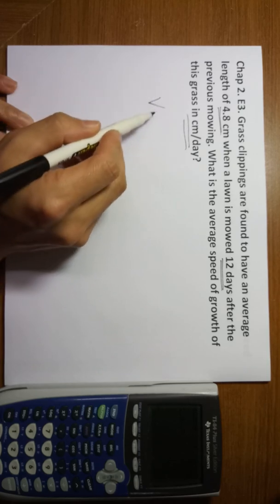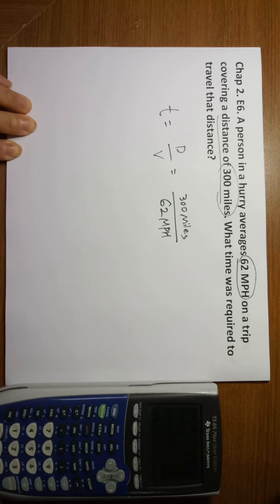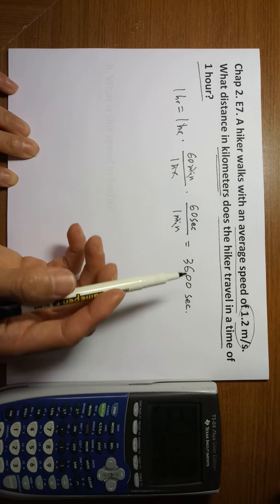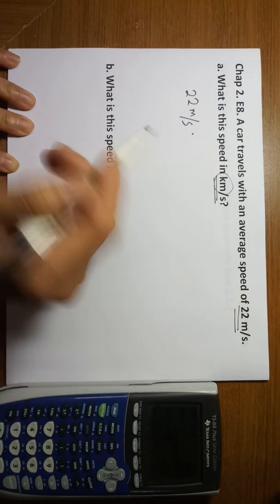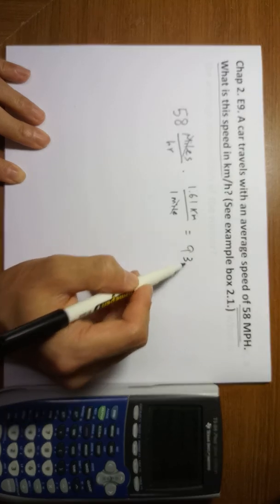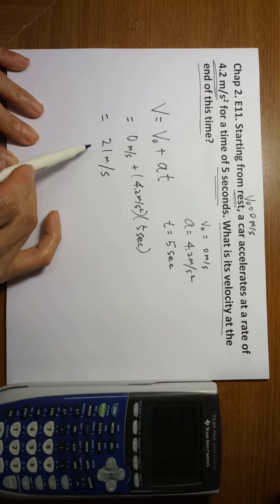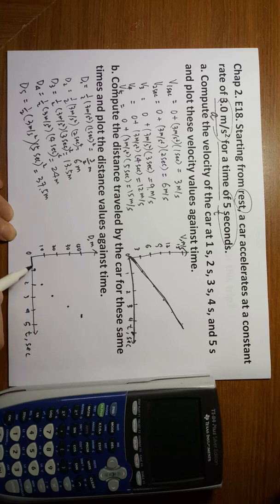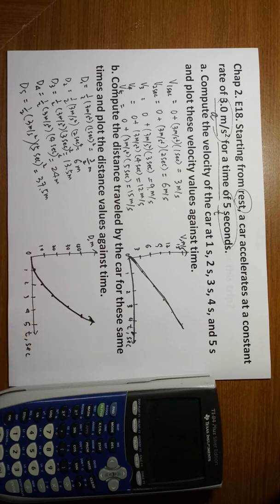BMCC PHYSICS 110 CHAPTER 2 HW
Chapter 2 homework solution